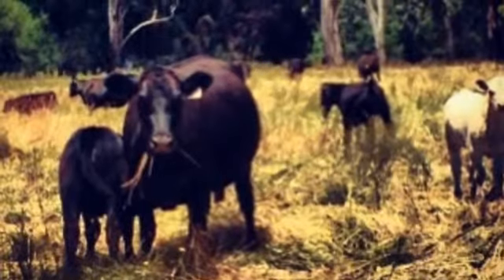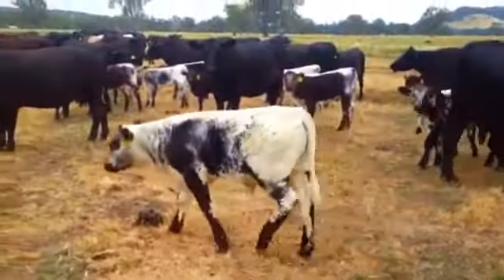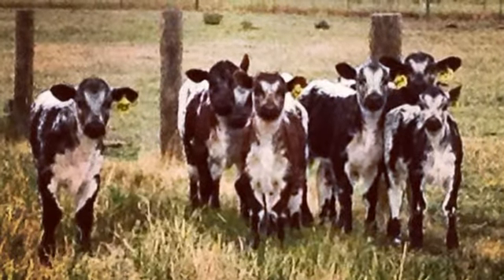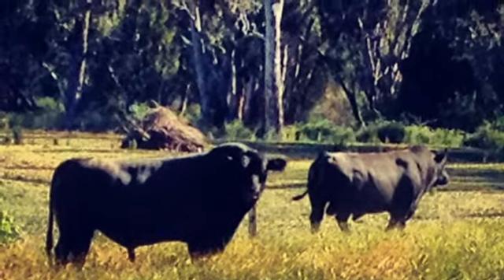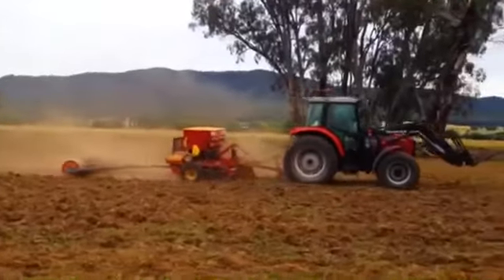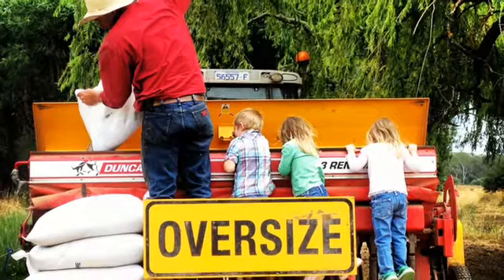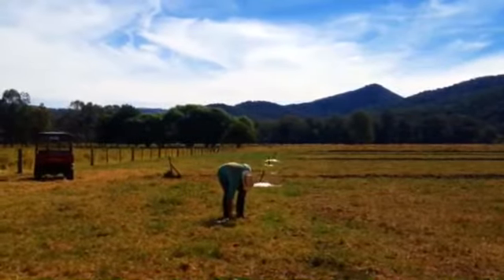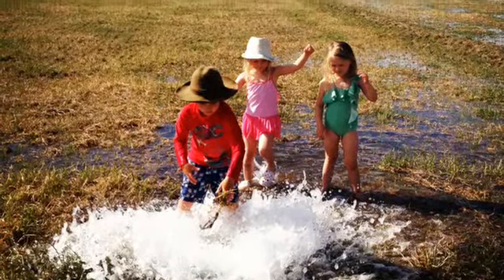MLA Challenge - Bill and Georgia Wilson quarter two wrap up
Find out what the Wilson family were up to during quarter two of the MLA challenge in this short video.

Follow Bill and Georgia's story and find out more about the MLA challenge